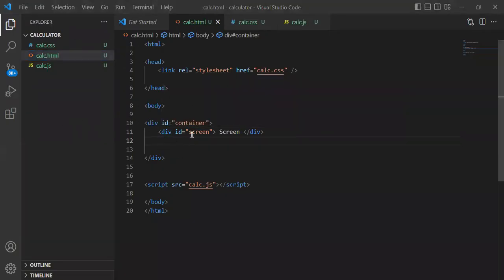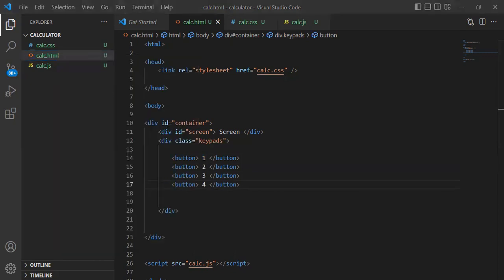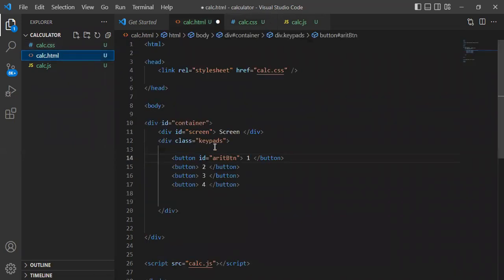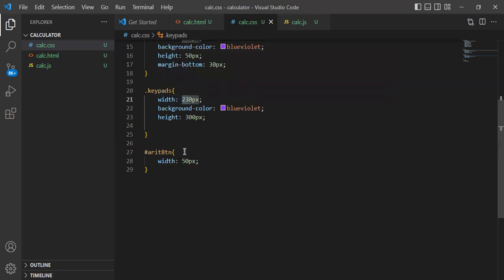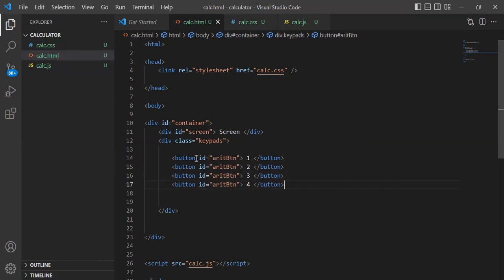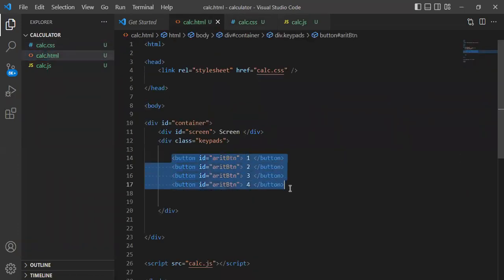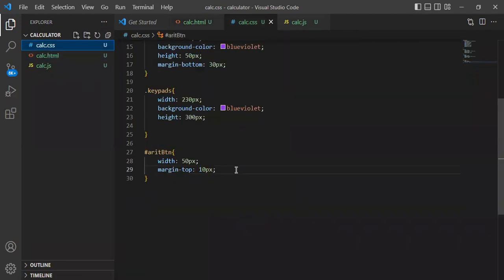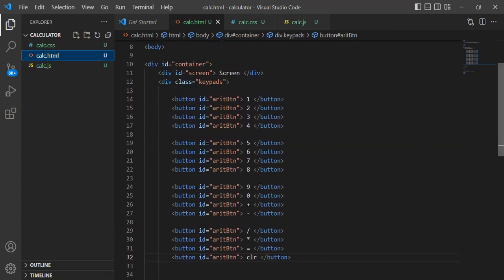create a calculator app #1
How to rightly create a calculator app using HTML CSS and JAVASCRIPT